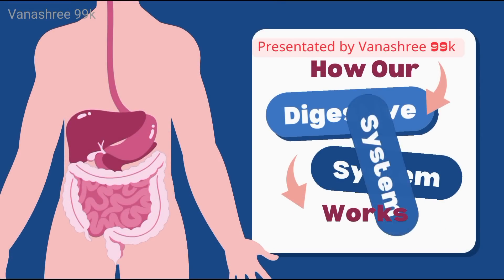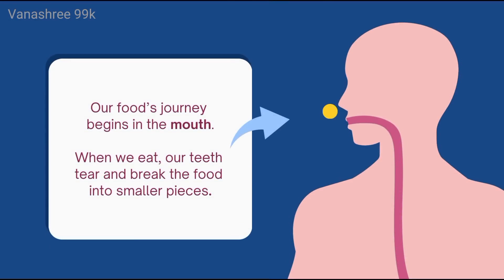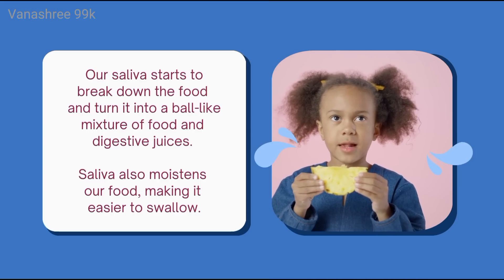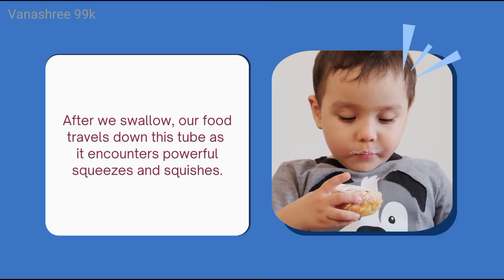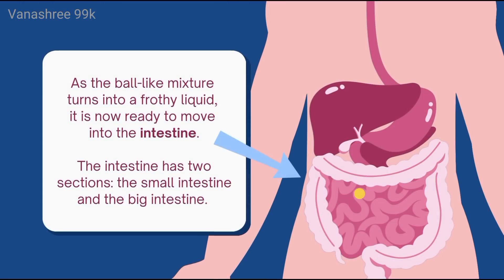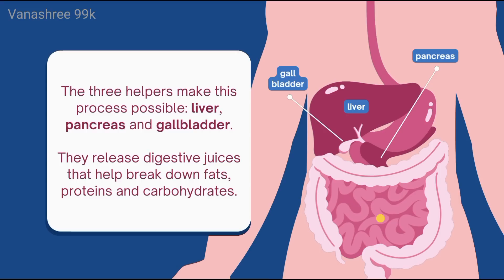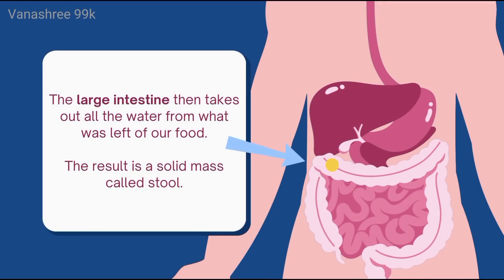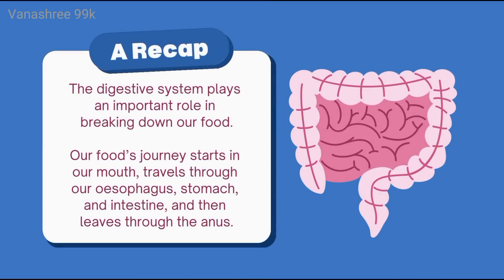Digestive System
Tech in English||Digestive System

gestive system works in this easy-to-understand video! We'll take you through the entire process of digestion from the moment you take your first bite to the final stages of waste elimination. Learn how each organ in your digestive system – from the mouth, esophagus, stomach, small intestine, and large intestine – plays a vital role in breaking down food, absorbing nutrients, and keeping your body healthy.

Whether you're a student looking to understand biology or simply curious about your body, this video breaks down complex processes in a simple and engaging way.

Key Points Covered:

Introduction to the digestive system

Role of the stomach, intestines, and other organs

How food is broken down and nutrients absorbed

Common digestive system disorders

Tips for digestive health